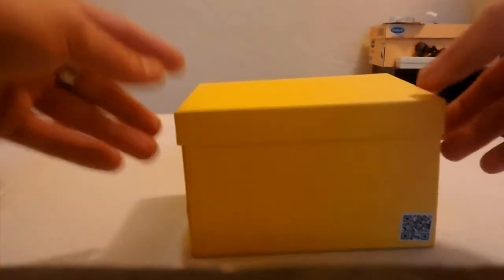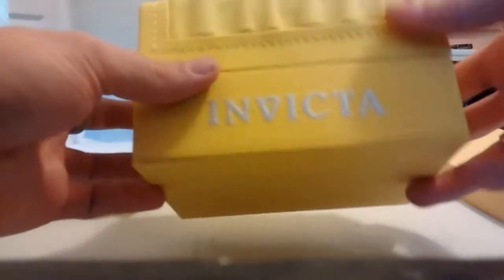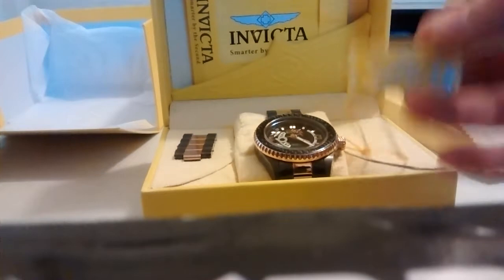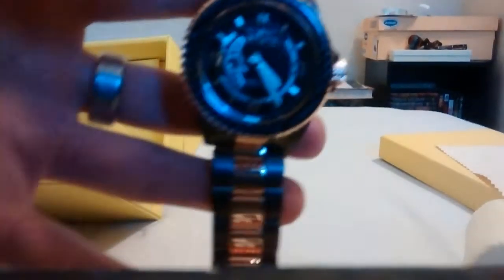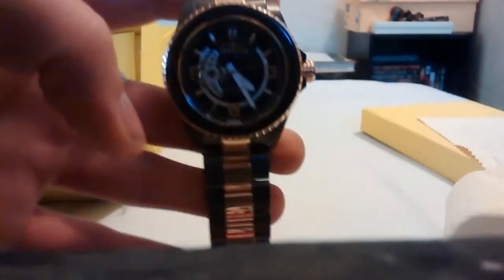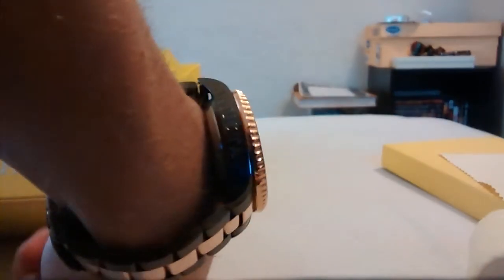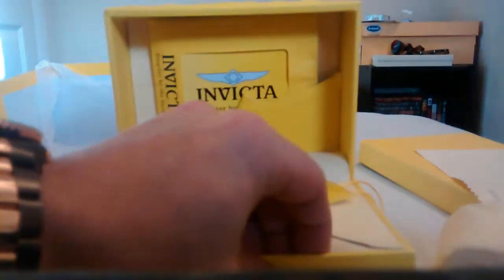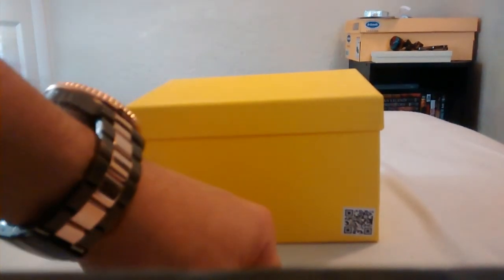Invicta pro dive model15599 unboxing and review.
A quick unboxing of my new invicta pro dive I got from shophq.com